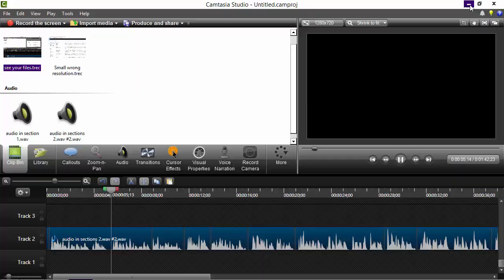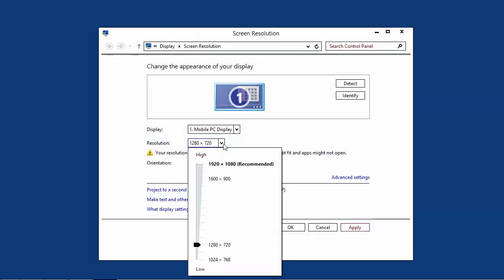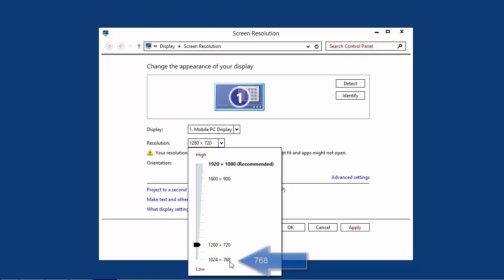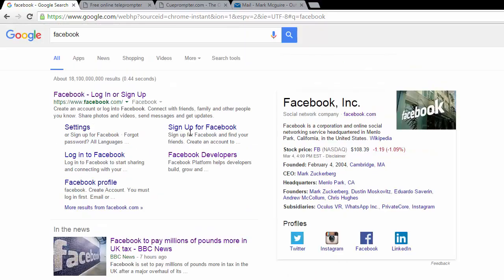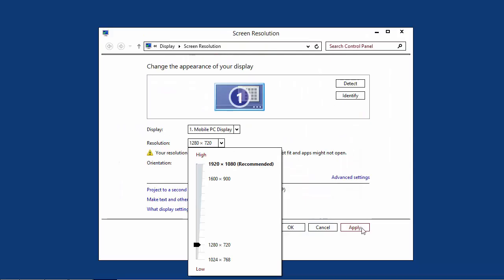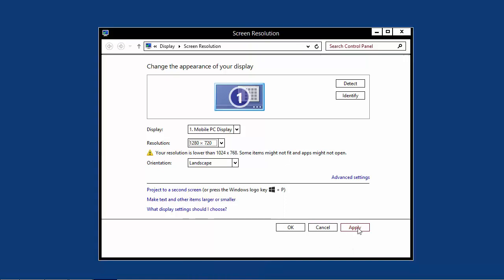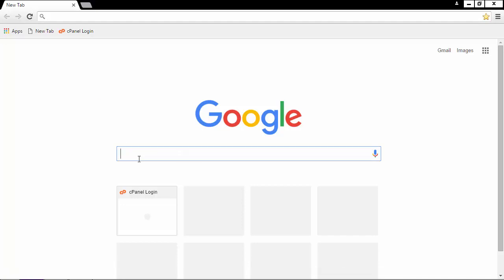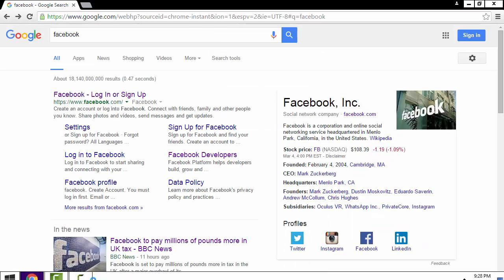High Quality Screen Setting Preferences for Camtasia Studio 8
Audio used during recording: Blue Yeti

How I adjust settings and preferences to maintain max resolution using camtasia studio 8.

One thing you want to look at when capturing your screen with camtasia, is screen resolution. We can access this by right clicking on our desk top, and selecting the screen resolution option. In the resolution drop down menu, you'll see that you may have several different alternatives, for a screen setting that's best for you, on your partiular system.

A good resolution to choose is going to be 1280x720 or 1024x768 both settings are very common screen sizes, and the content on screen won't be so small, that it won't be visible in your final screen recording, and not so large, that you won't have enough room in your application, to work with your files.

Depending on the content your presenting or perhaps a specific audience, you may need to choose a different resolution, this is just to note and keep in mind. What works best for me, and in this recording, im going to leave mine set at 1280x720. If you made a change click apply and ok.

For an example, I want to open up a page in google, and show you how clear your content should be to your viewer. As you can see the content of this page is clear, and easy to read.

know that you know the two common screen sizes, record a video using each resolution to determine which option works best for your system